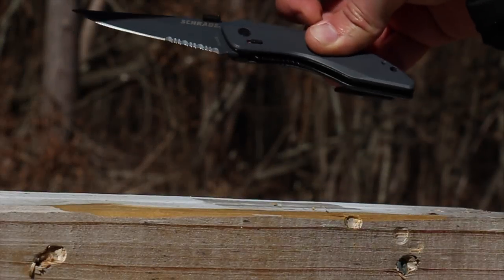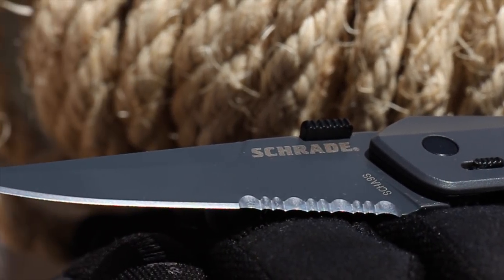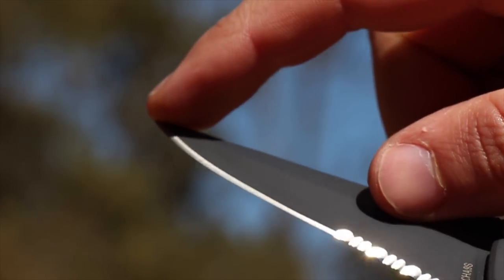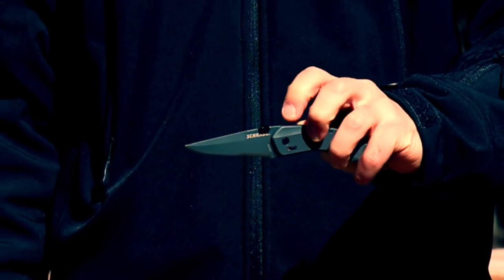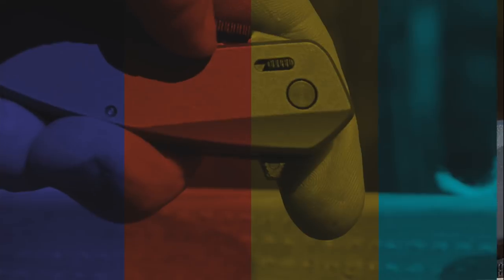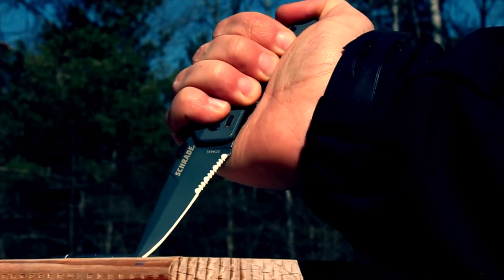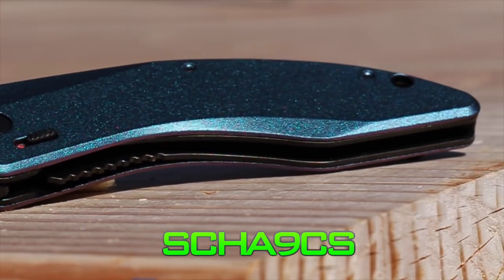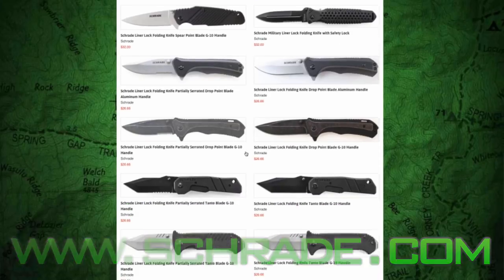NEW! Schrade SCHA9S Land Shark M.A.G.I.C. Assisted Opening Liner Lock Folding Knife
Schrade M.A.G.I.C. Assisted Opening Liner Lock Folding Knife, Grey AUS-8 High Carbon Stainless Steel Partially Serrated Clip Point Blade with Am-bidextrous Thumb Plate, Grey Aluminum Handle with Lanyard Hole, Safety Lock, and Pocket Clip - NEW

With grey coloring and silhouette reminiscent of its predatory namesake, the SCHA9S Land Shark is a harmonious blend of quality materials and inno-vative design—with striking physical attributes.
The shark’s tooth appearance of the nearly three inch clip point blade is backed up by Schrade’s use of high quality AUS-8 stainless steel, super tough with excellent edge holding characteristics. The blade tip is piercing sharp… and the partially serrated edge chews through tough material.
Slide the safety lock off and use either the ambidextrous thumb plate or fin-ger actuator to start the blade in motion. The patented M.A.G.I.C. system takes over, rapidly opening… and readying the blade for immediate use… secured by a steel liner lock.
Pass cordage through the lanyard hole of the contoured grey aluminum handle to tether the Land Shark to your wrist.
When the cutting is over, push the liner lock to the side and close the blade, securing it by sliding the safety lock forward, covering the red dot indicator. The handy steel pocket clip attaches the SCHA9S to pocket… or gear.
A sleek grey every day carry folder weighing about three ounces… crafted from premium materials... and built for a lifetime... this is the Schrade SCHA9S Land Shark Assisted Opening Folding Knife.